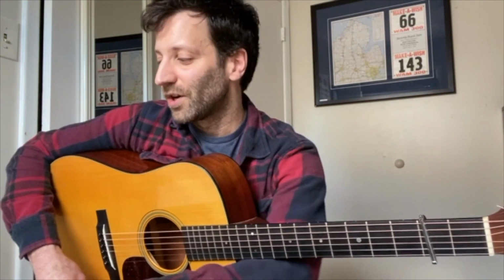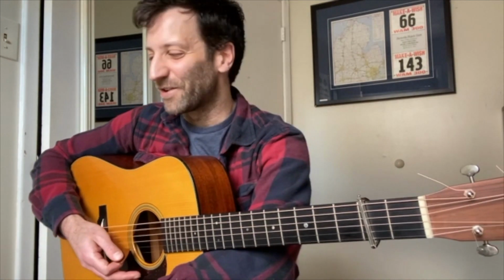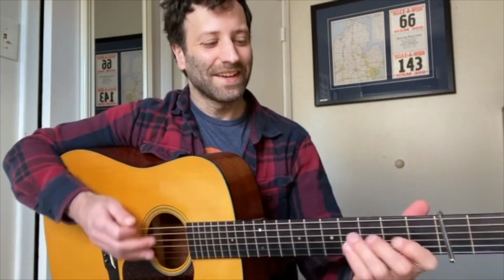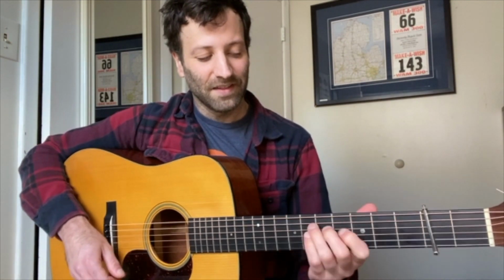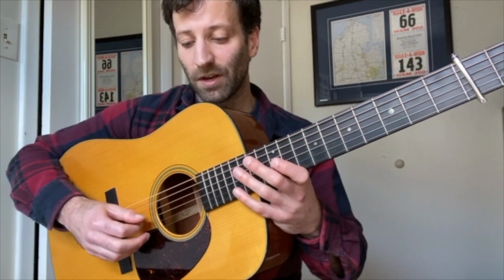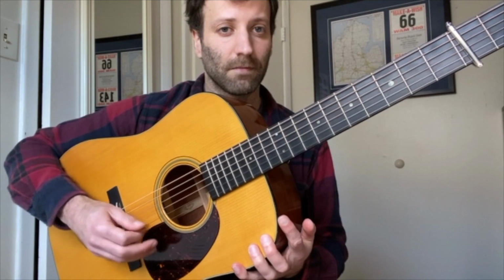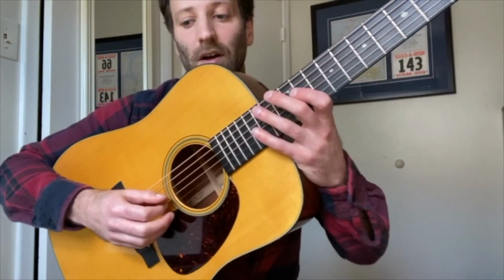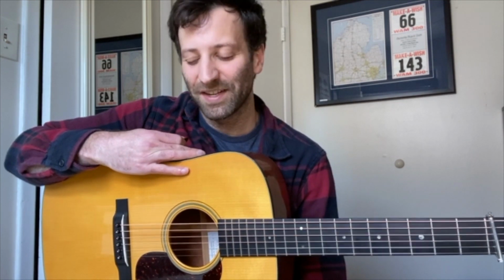Flatpicking Guitar Repertoire: Learn to Play Tony Rice's Take on "Beaumont Rag"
In this lesson, guitarist and writer Alan Barnosky breaks down how Tony Rice approached the traditional fiddle tune "Beaumont Rag," comparing the flatpicking legend's right-hand approach with alternate picking. Check out the notation in the May/June 2021 issue of AG,